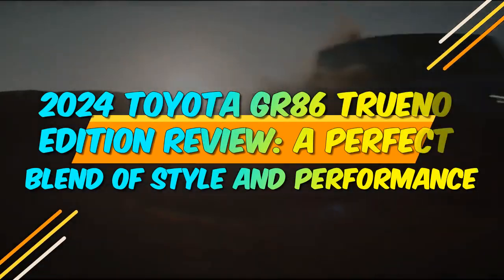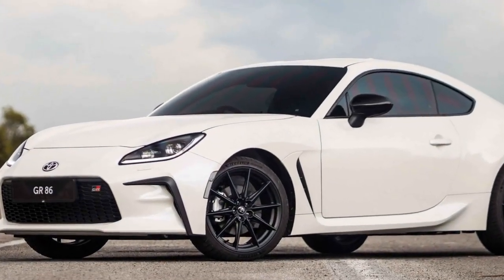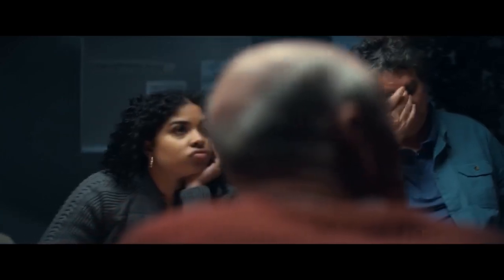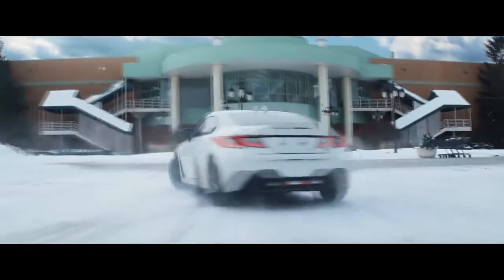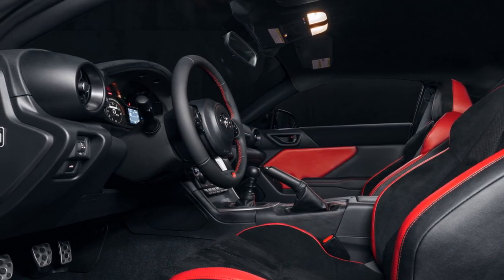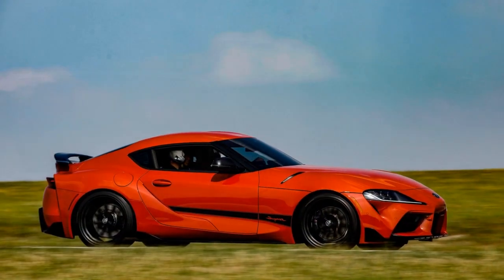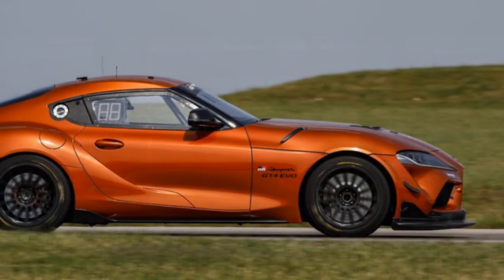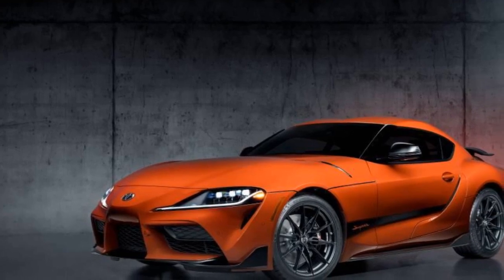2024 Toyota GR86 Trueno Edition Review, A perfect blend of style and performance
2024 Toyota GR86 Trueno Edition Review, A perfect blend of style and performance

1. We use trusted media sources in loading news and narrative content that we provide, in order to maintain accuracy and facts. We also include sources as references. please visit the sites we provide for more in-depth information related to the information or discussion we raise.

2. The material we use in making this video, is free and non-copyrighted content, or Creative Commons content, with fair use of content. If there is a problem or material that we use in the video in this channel, or there is a discussion about future business.